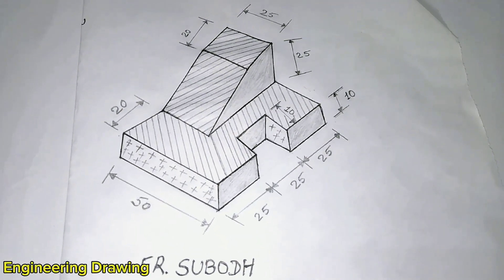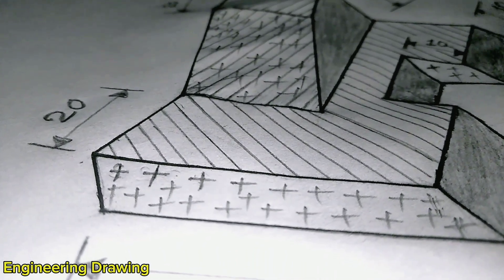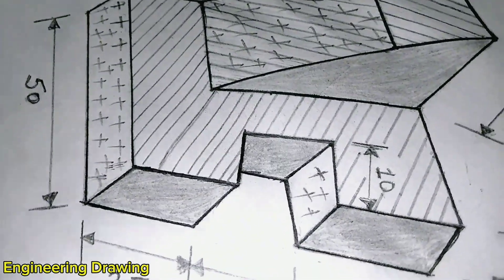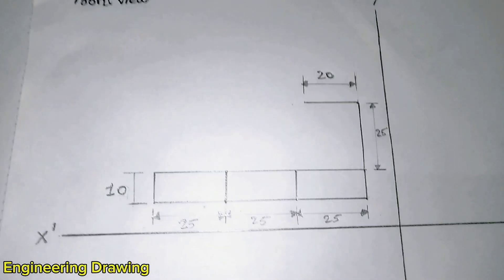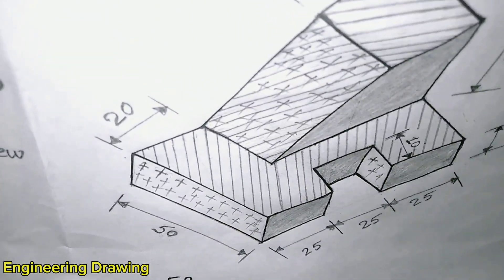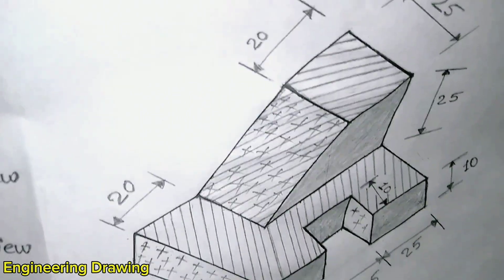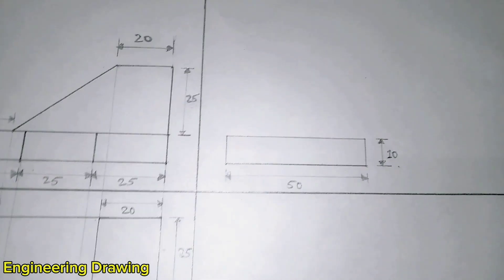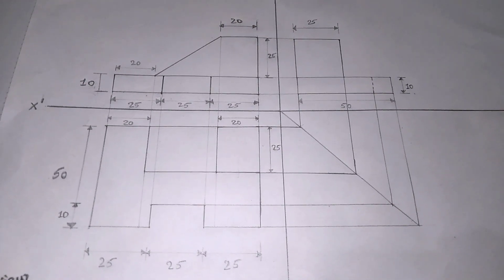orthographic projection #2023 like👍 subscribe 🔔engineering drawing Er.subodh